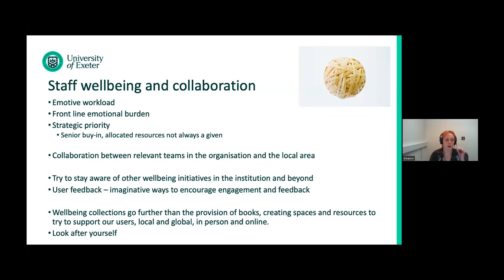Wellbeing Collection Development: a shared resource (short paper)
A short paper by Eleanor Ann Lund, Library Management System Trainer (University of Exeter Library) as part of the CILIP North East RMN Conference:

Beyond the Horizon Wellbeing in an uncertain world
Mon 22nd May 2023